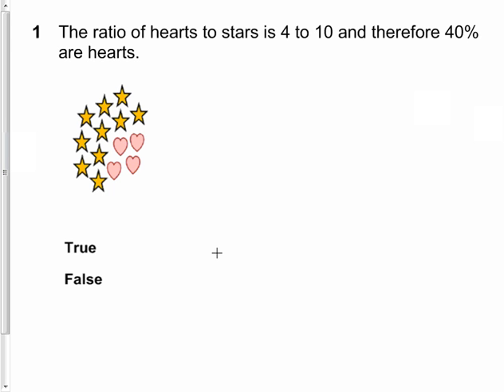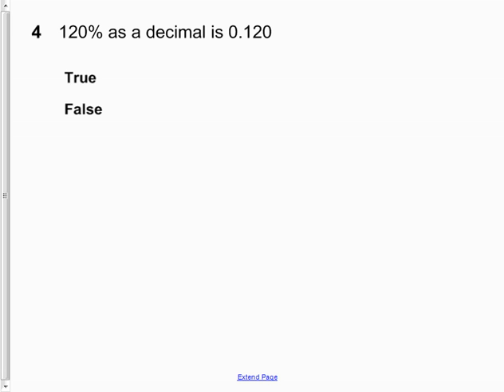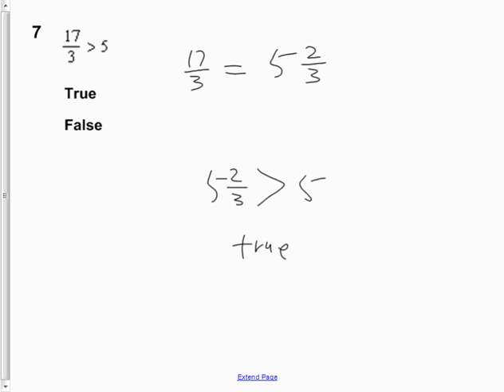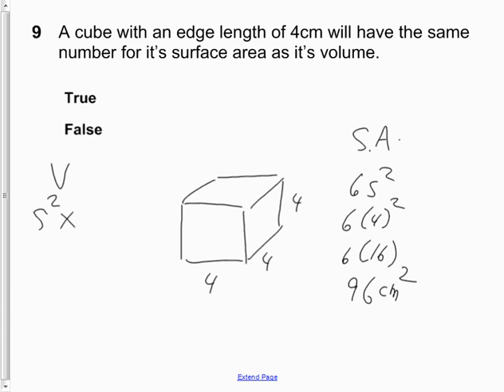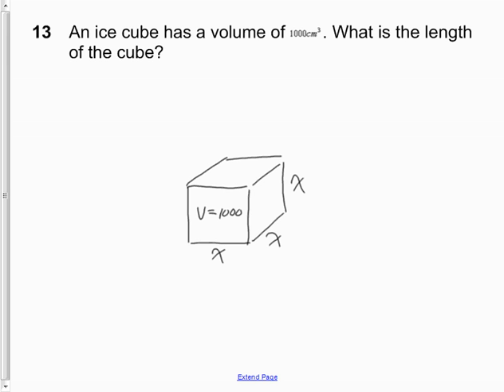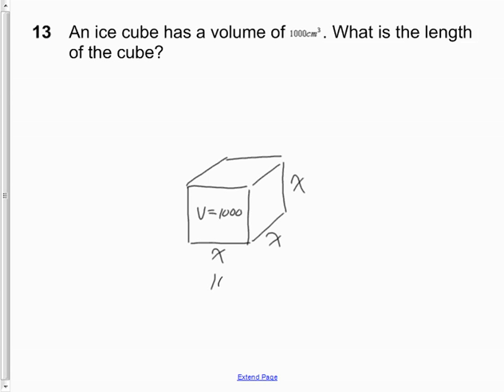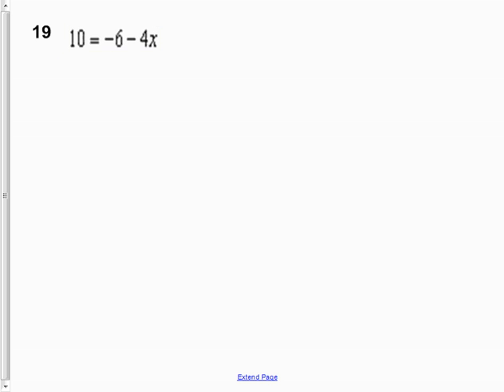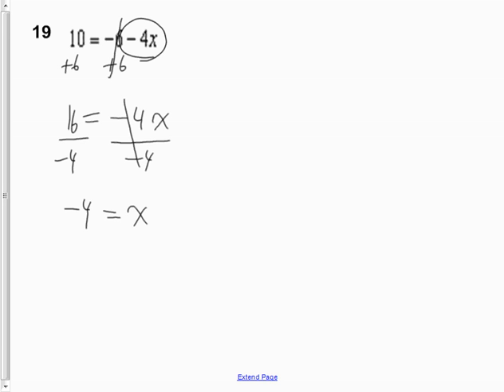April5th 2017 Trobak Tursdee Video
trobak tursdee april 5th